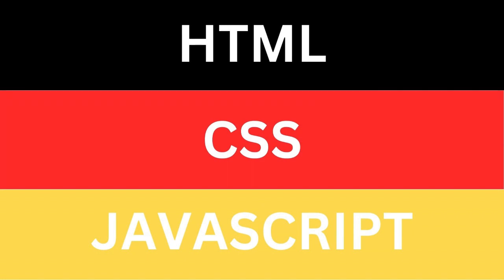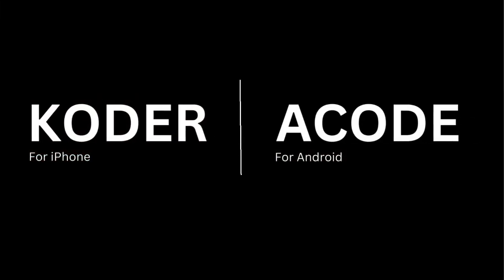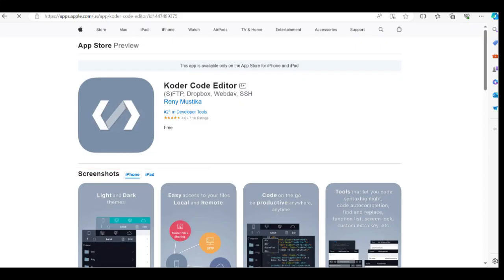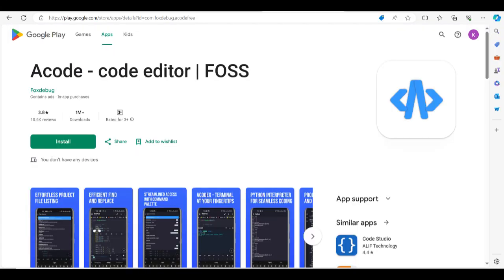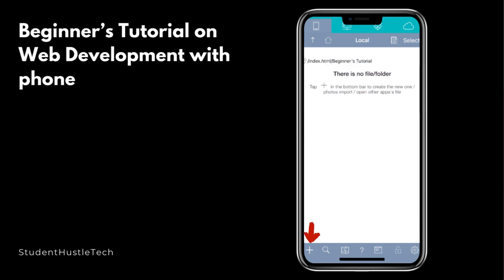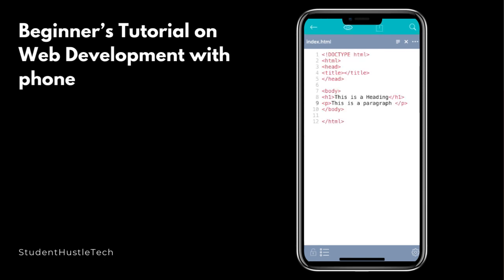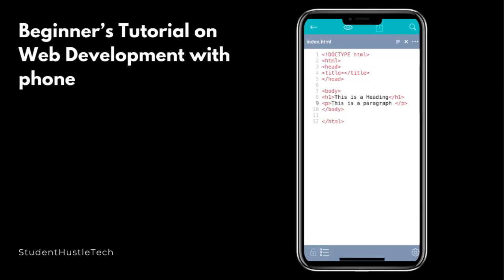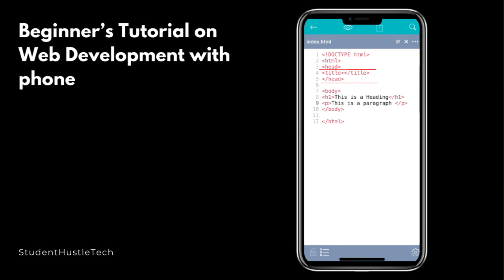Web development with phone for beginners: Developing a Web App Using Only Your Phone(Episode 1)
Ready to dive into web development with just your phone?  This tutorial is perfect for beginners who want to learn  web development with phone. We'll walk you through the essentials of HTML,CSS and JAVASCRIPT, showing you how to build a functional and stylish website directly from your mobile device. By the end of all our Episodes , you'll have a solid understanding of mobile web development and the confidence to start your own projects.